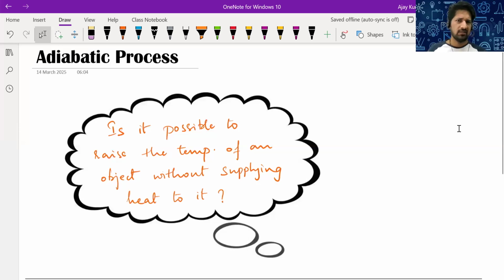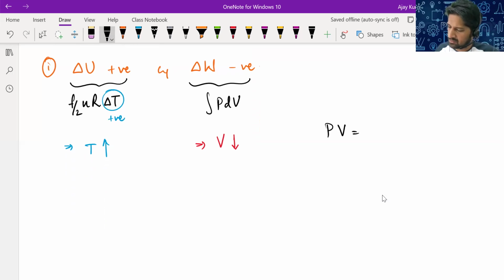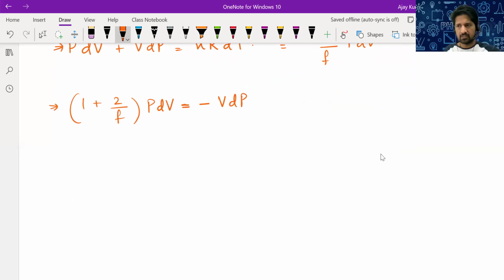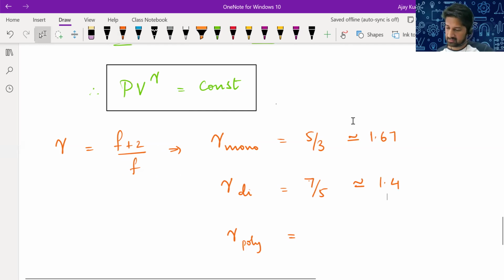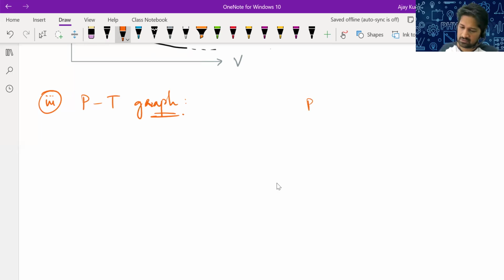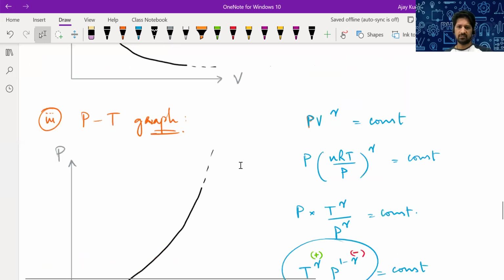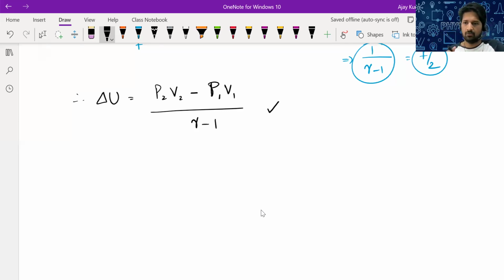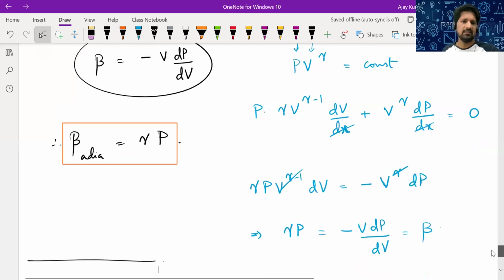Thermodynamics L22 | Adiabatic Process - Heat, Work, Internal Energy, Graphs, Bulk Modulus, Problems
In this lecture, we discuss in detail about an adiabatic process.